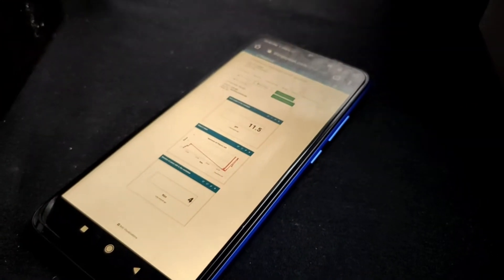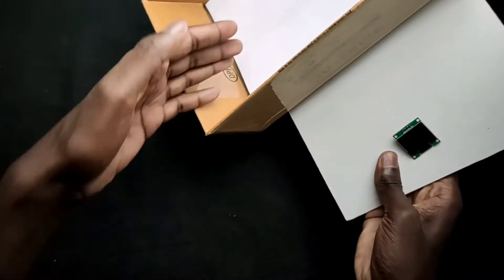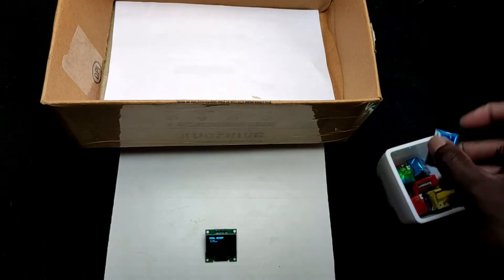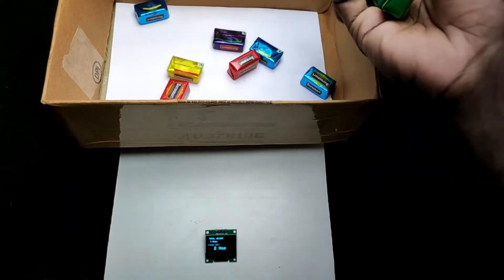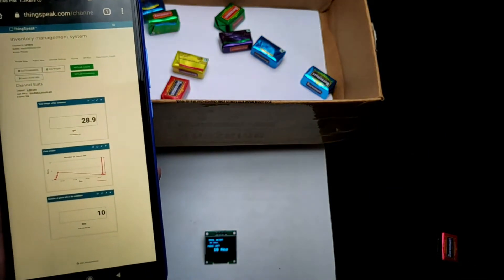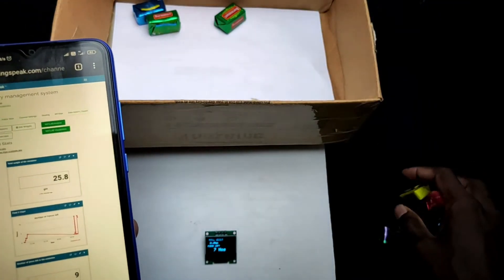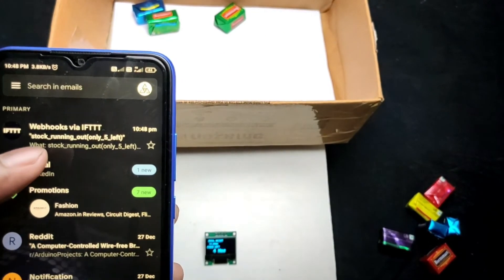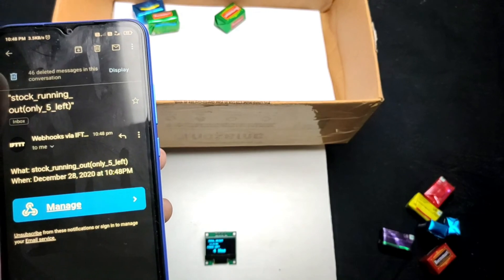IoT Based Inventory Management System using Load Cell and NodeMCU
In this video, we build an Internet of Things and sensors based Automated Inventory management system with the help of the popular NodeMCU ESP8266 microcontroller, which can automatically detect the number of goods present on a shelf or, can accurately give the weight of a particular good. And to make it convenient we will incorporate IoT technology with the ThingSpeak cloud platform so that the store owner can monitor the inventory from his home/office. And finally, we will use another popular technology IFTTT to send an email if a product quantity goes below a certain level.